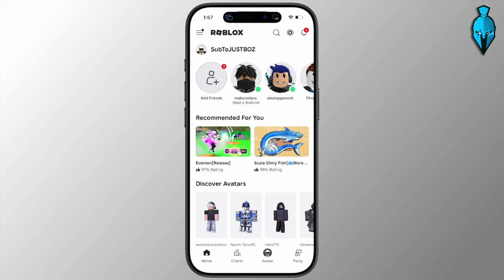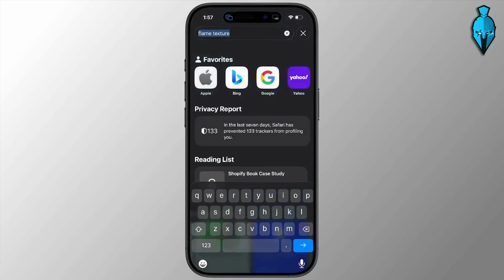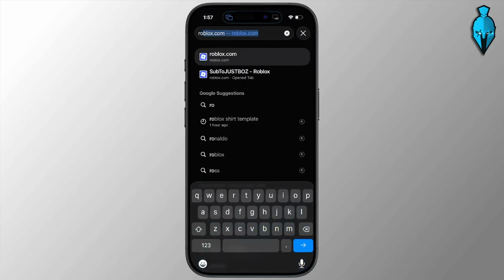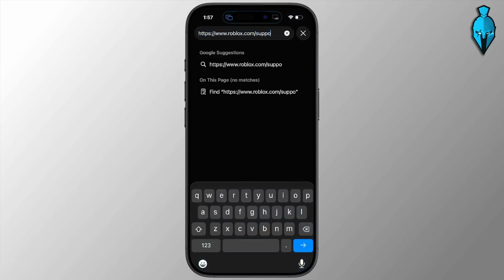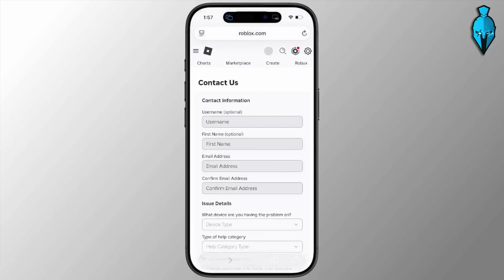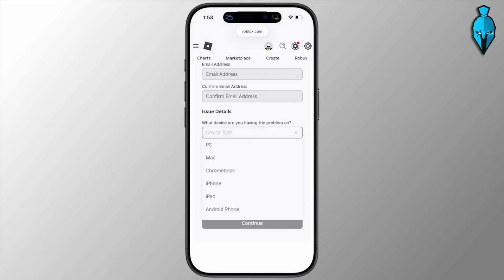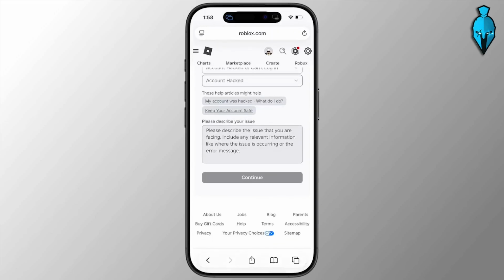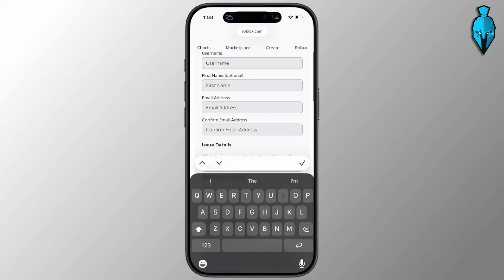How To Recover A Hacked Roblox Account Without Email Or Phone Number - Full Guide